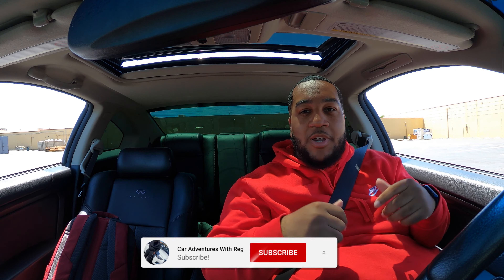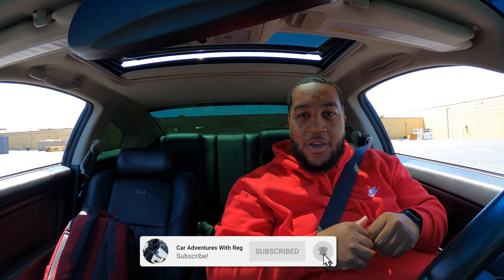OWNING A INFINITI G35 (PROS & CONS)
IN THIS VIDEO, I WILL BE TALKING ABOUT THE PROS & CONS OWNING A INFINITI G35. IF YOUR INTERESTED IN BUYING A INFINITI G35, I SUGGEST YOU WATCH THIS VIDEO FIRST. I WILL BE BREAKING DOWN THE PROS & CONS OF OWNING A INFINITI G35, BY TALKING ABOUT MPG, RELIABILITY, MAINTENANCE AND MORE! I HOPE YOU GUYS ENJOY THIS VIDEO, MORE CONTENT ON THE WAY!